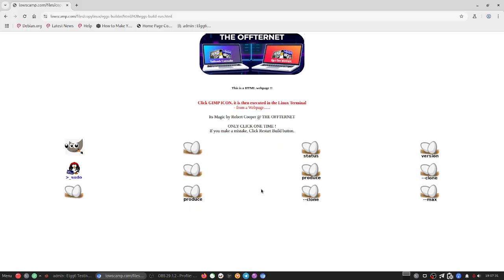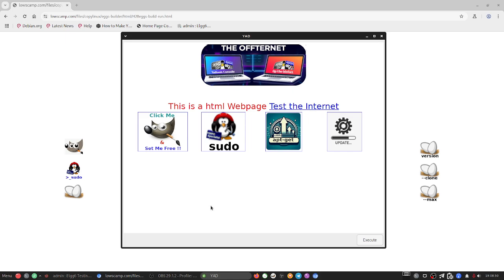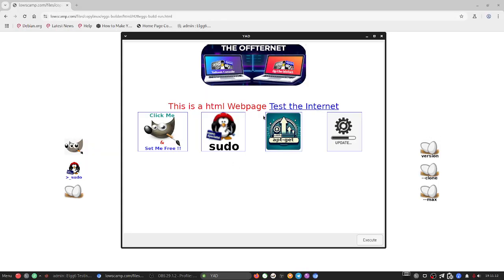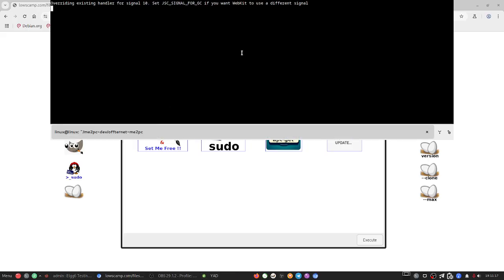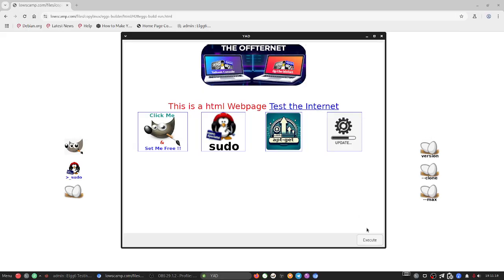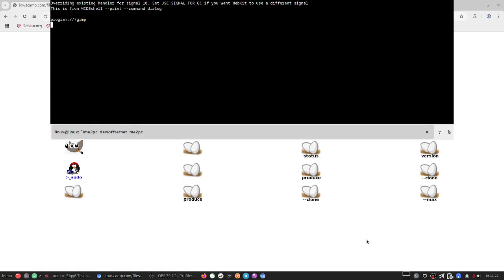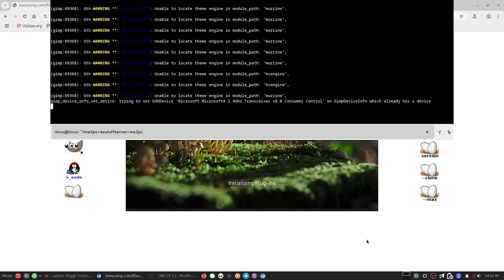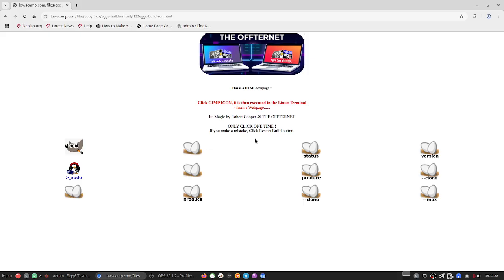Execute Terminal Commands from a Webpage Demonstraton. 2025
This is not a drill, it is Alpaha 0.00002 but, its an easy way to use linked images on a webpage (demo is local page only) to execute ANY Terminal Command. My goal is for a user to be able to execute Terminal Commands by clicking images on a webpage from anywhere in the world.
Requirements and Depenicies:
1. GNU Linux Operating System.
2. yadgui 10.+
3. gnome-terminal installed.
4. Duplicate yad executable named "yad2"